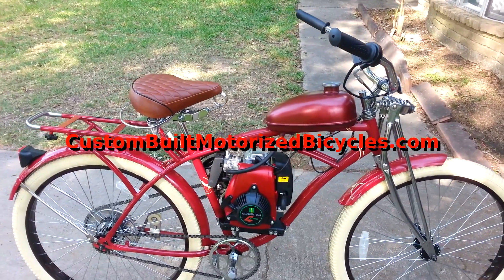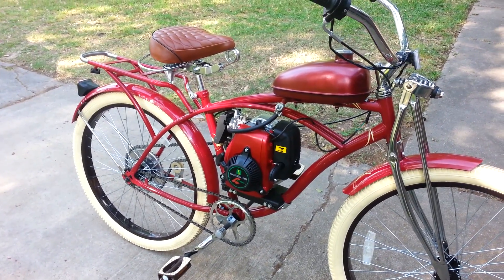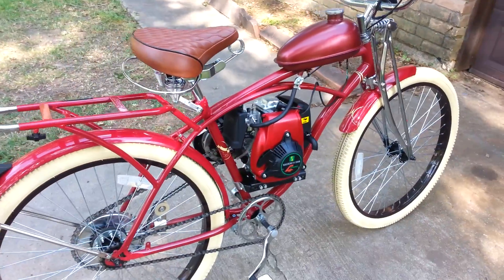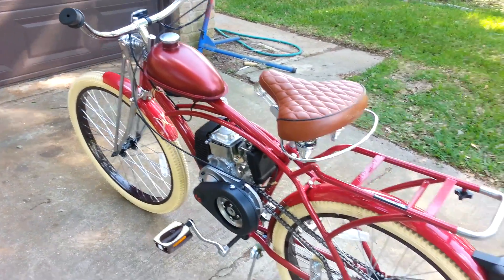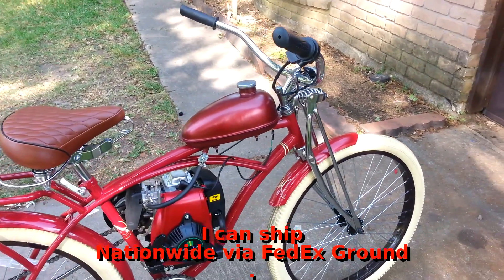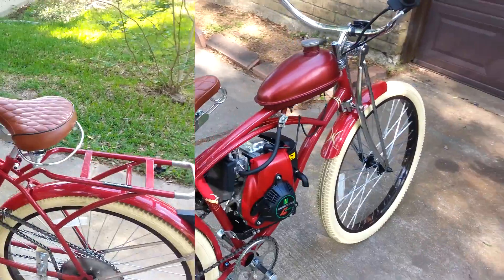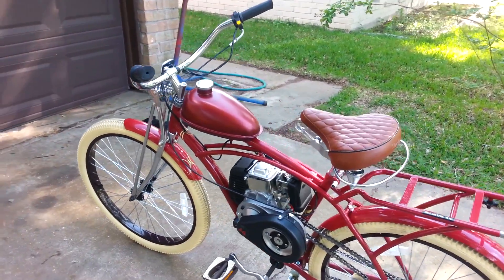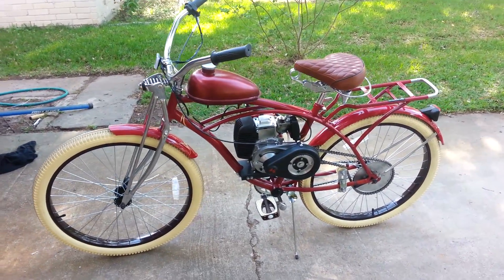Custom Built Motorized 4 Stroke Bicycle